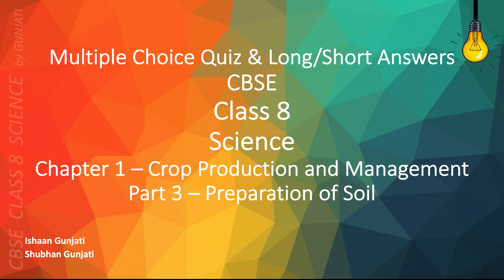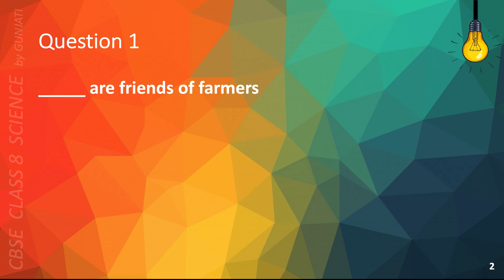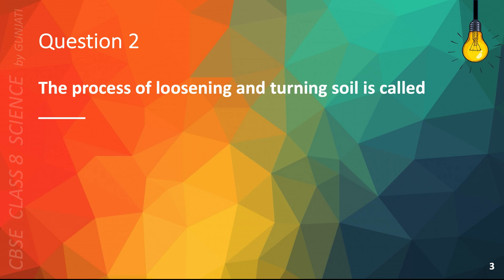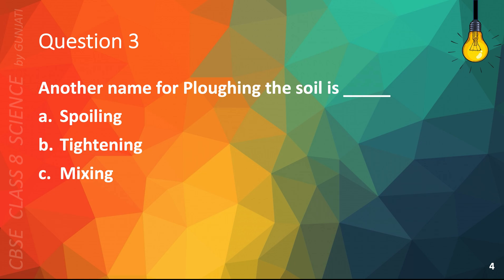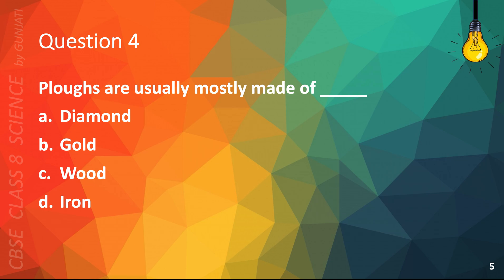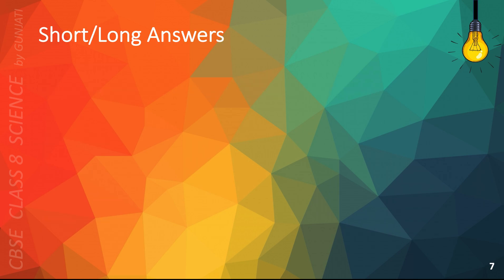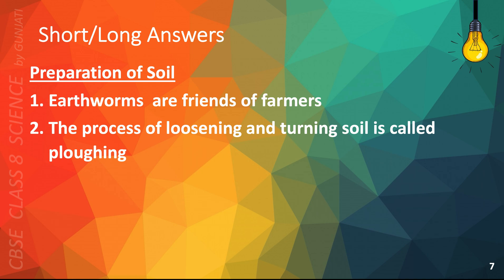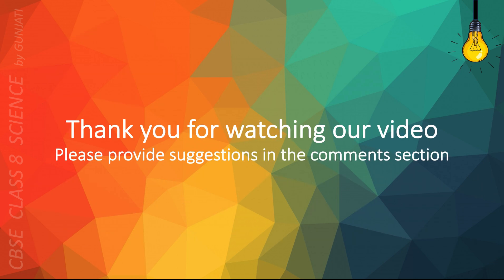NCERT CBSE Class 8 Science - Chapter 1 Part 3 - Crop Production & Management - Quiz, Question Answer